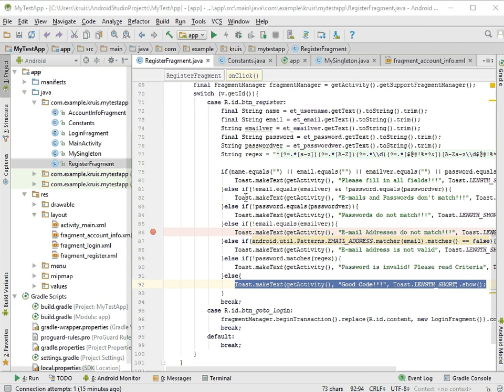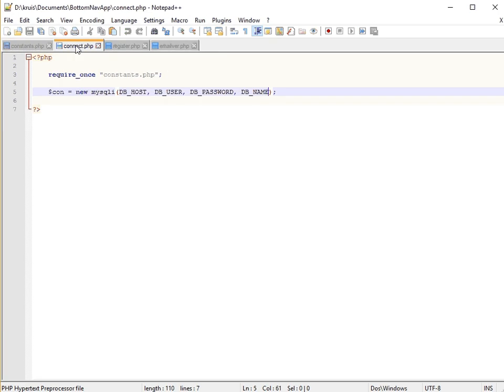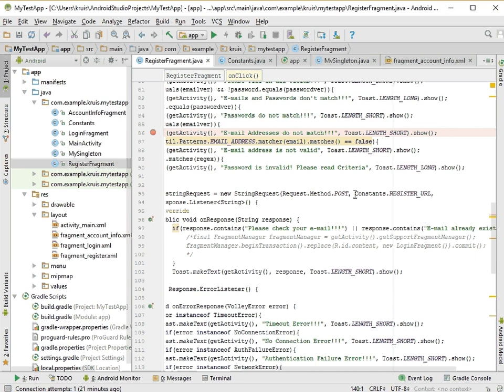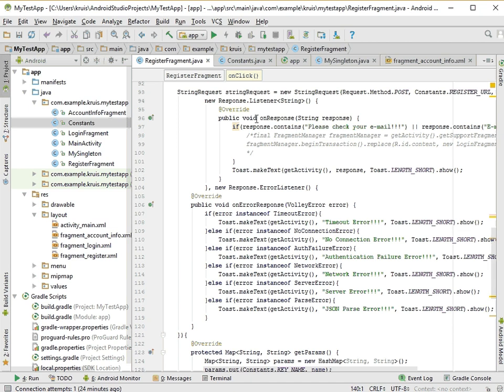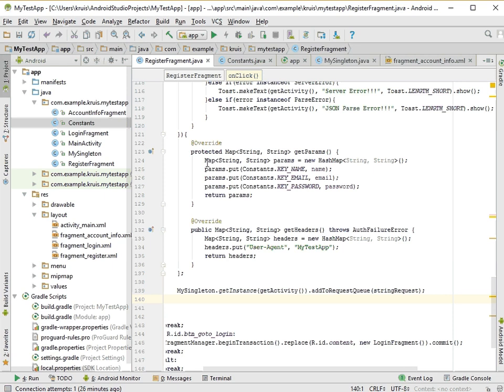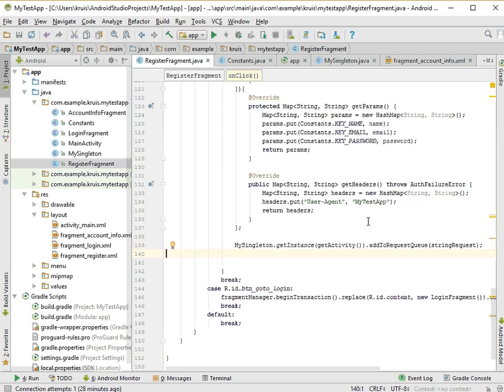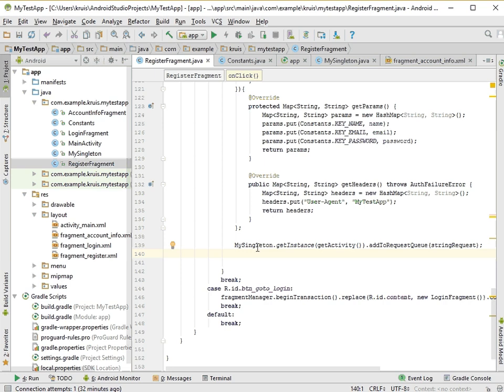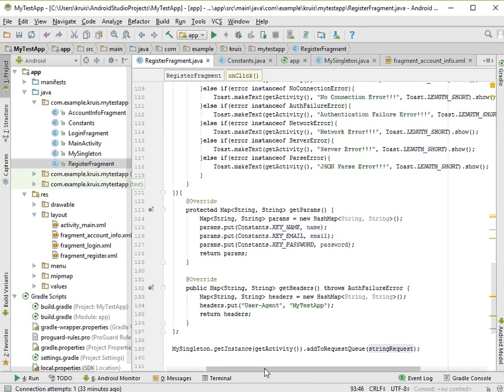14 Android Studio App Building Registration with E mail Verification Part 1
Android Studio - Registration with E-mail Verification (Part 1)